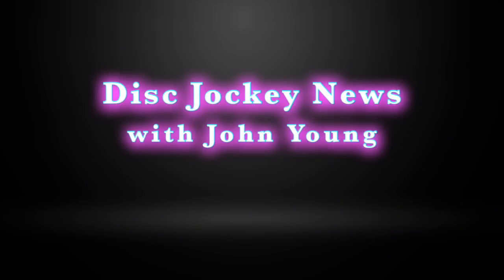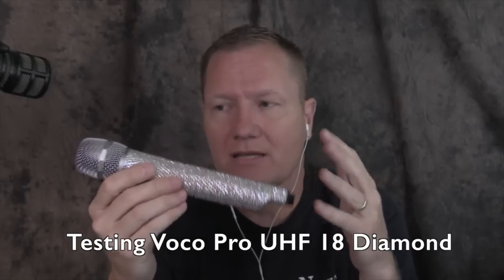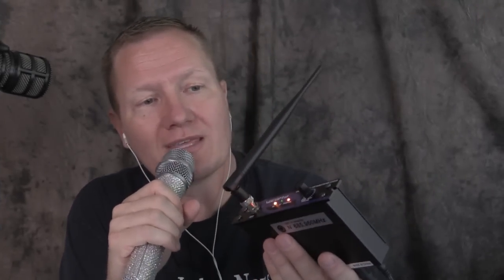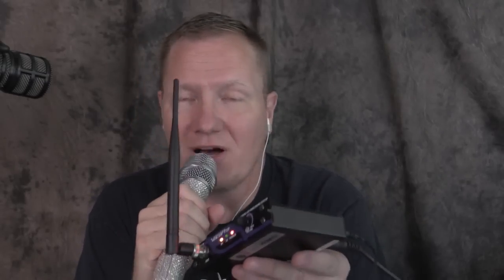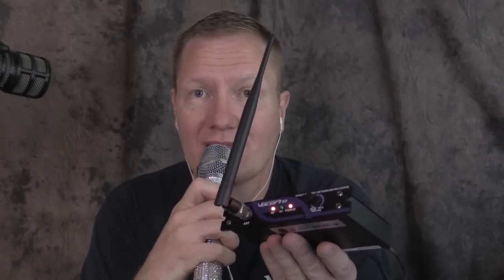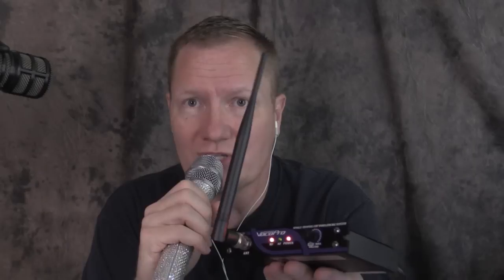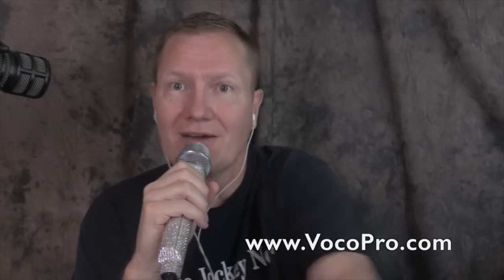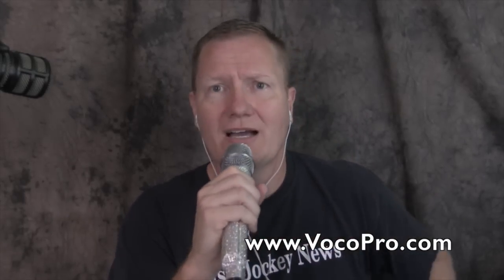Microphone Testing Response Video VocoPro UHF 18 Diamond: By the Disc Jockey News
A request came in to test the VocoPro UHF 18 Diamond mic. We tested it against an industry standard mic in this testing video. Hear the difference between the two mics and see if the wireless Diamond (or any color from that series) mic might work for you!

Built on our proven UHF wireless technology, you count on sounding just as good as you look. The compact and rugged all-metal receiver is designed for use as both a stand-alone module, or on many of our all-in-one systems. There are several frequencies and colors to choose from to match your style.
Whether it is you or a guest, one thing is for sure ? you will shine like a star!